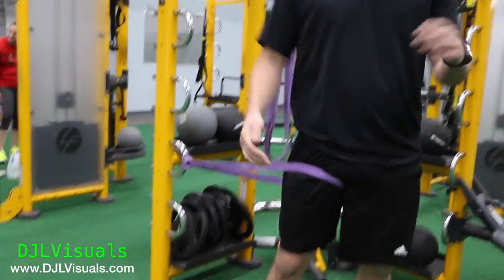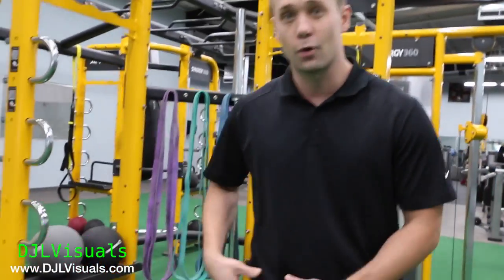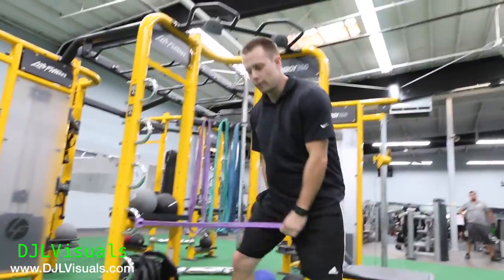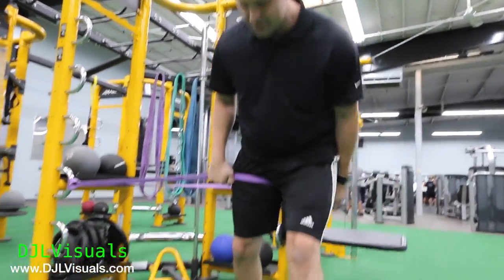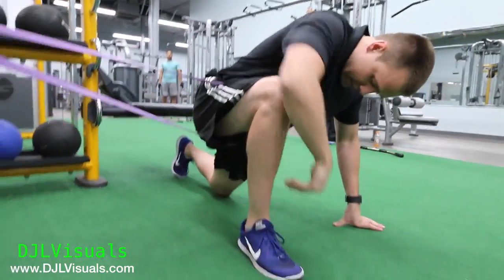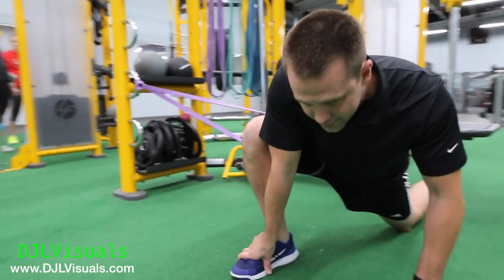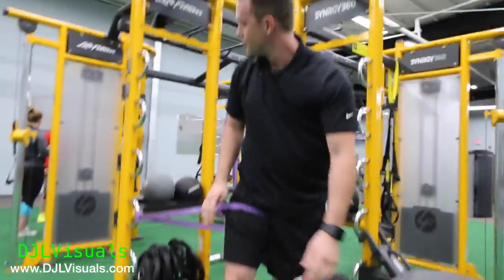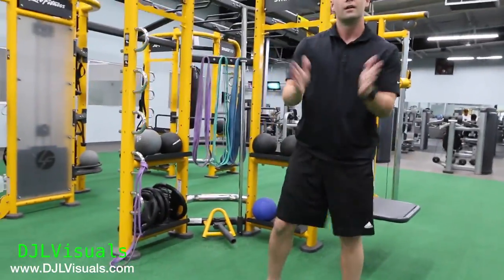Weekly Workout Tip - Increase Squat Mobility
Filmed & Edited By: DJLVisuals